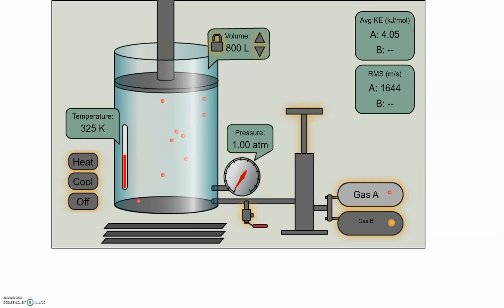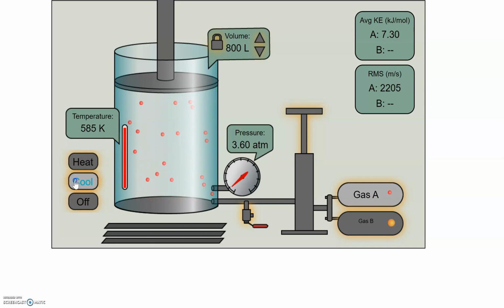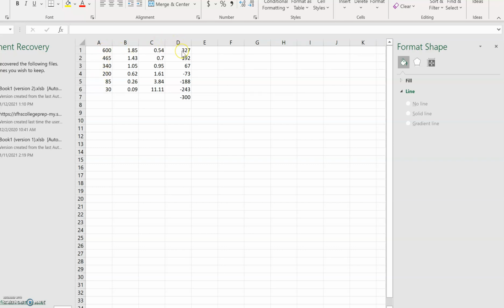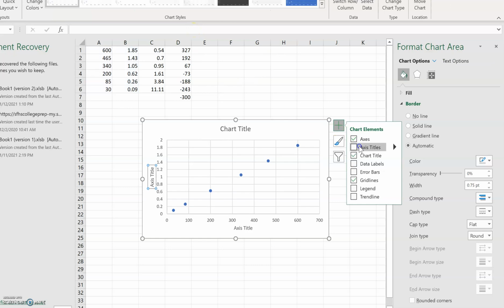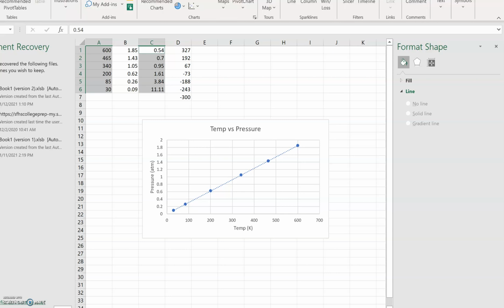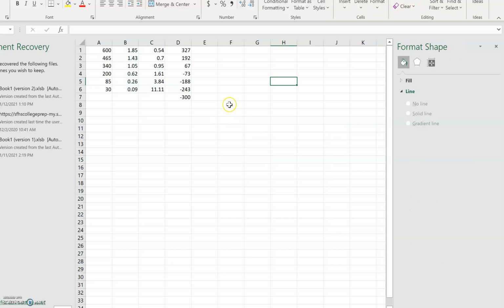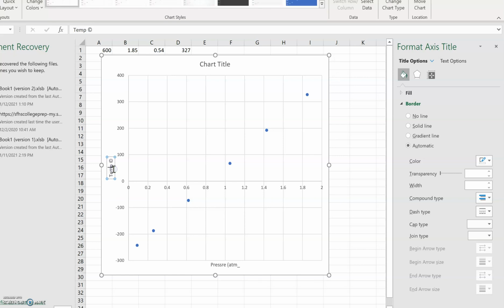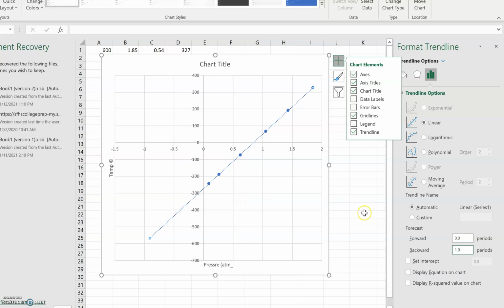Lab 11B Graphing Tips